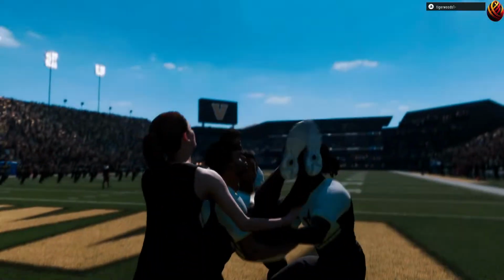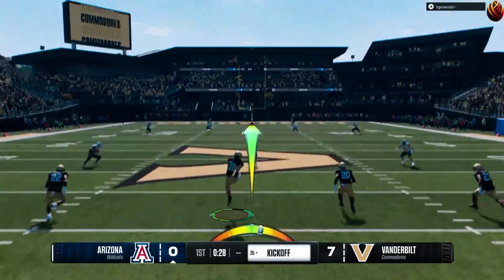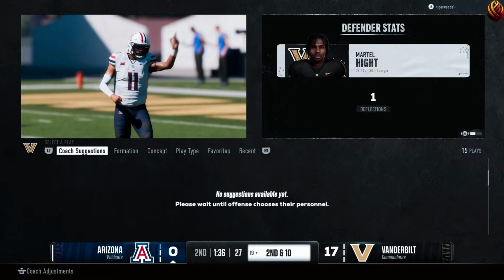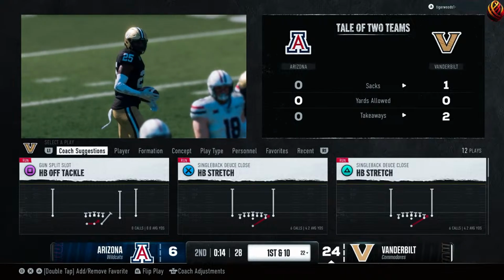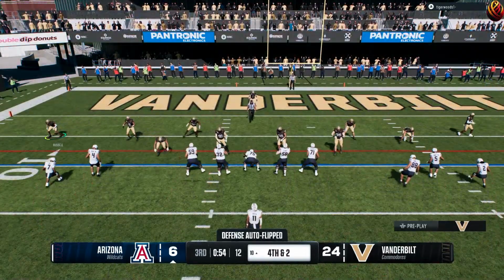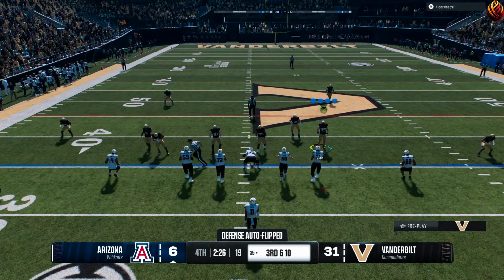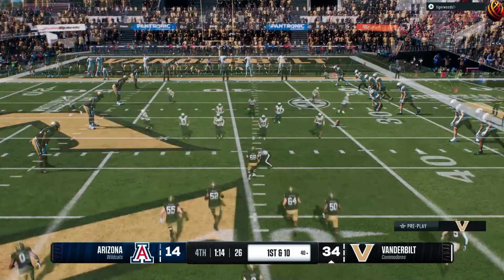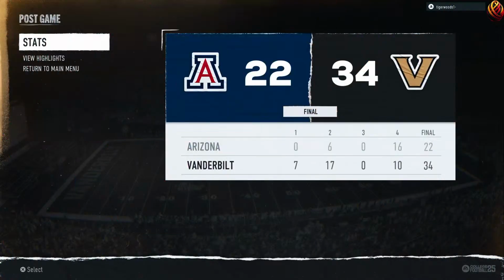🏈 Week 12 Showdown: Liberty vs. Bowl Eligibility! 🔥 EarnIt Gameday Dyno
🚨 The stakes couldn’t be higher! Week 12 of the 2027 EarnIt Gameday Dyno brings us to Liberty, where Coach Skeet LaFrance’s squad is fighting for bowl eligibility. 🏆

🔥 Can Liberty pull off the win and keep their postseason dreams alive? 🔥

📺 Don’t miss the live-action breakdown, strategic play-calling, and all the drama EA Sports College Football 25 has to offer!

💬 Let’s get the W together, EarnIt fans!